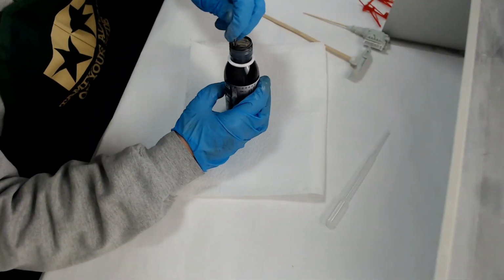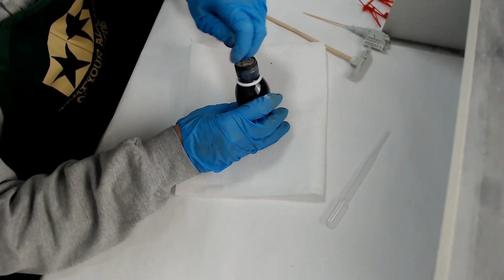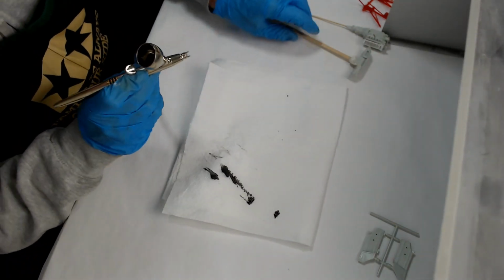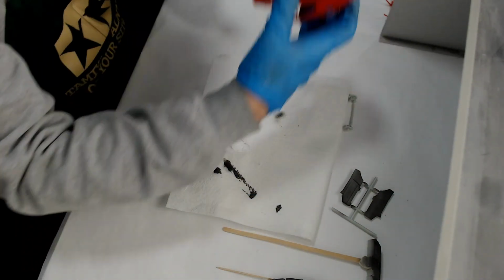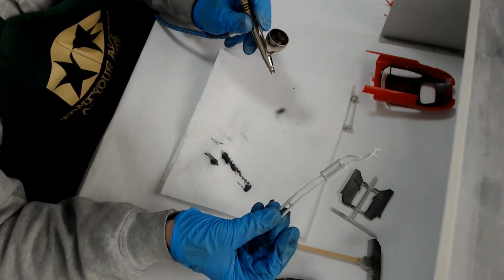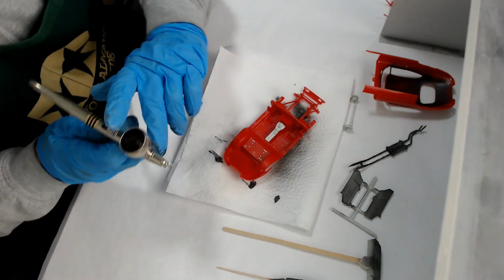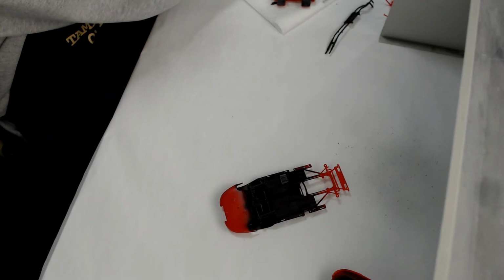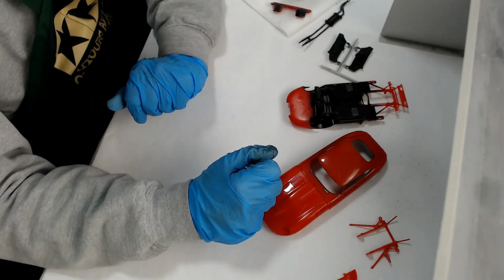Jaguar E Type Part 2